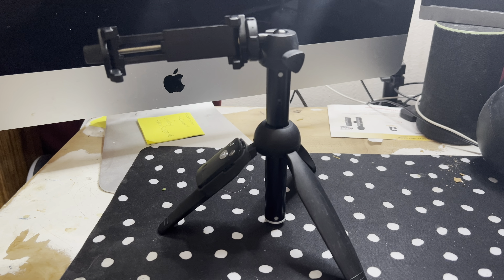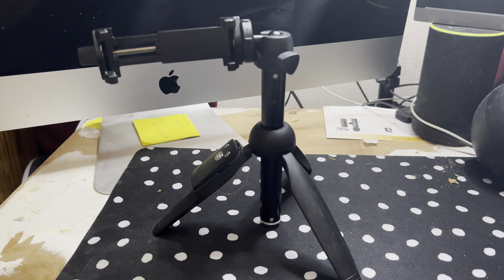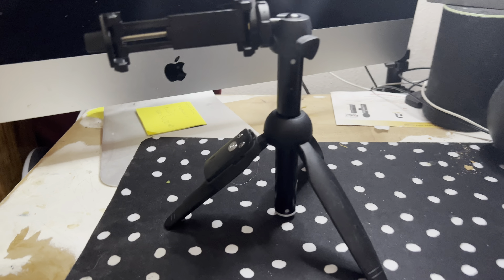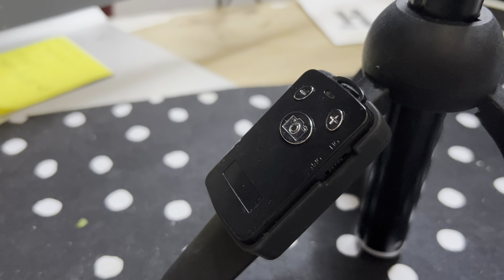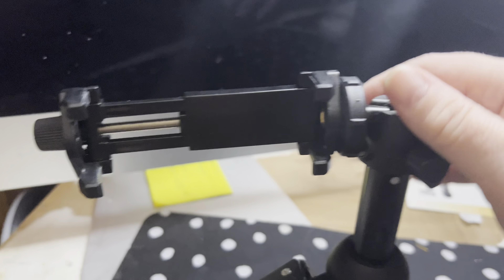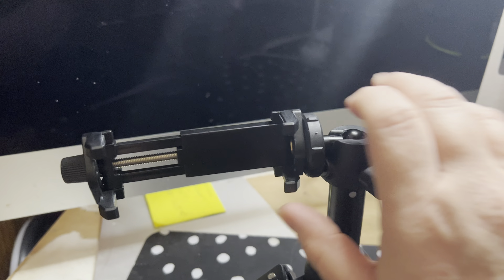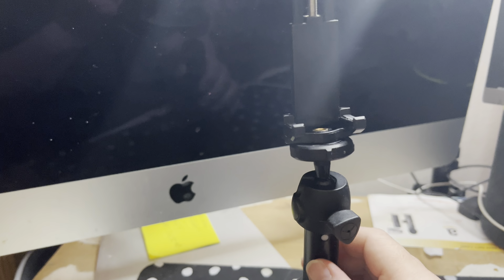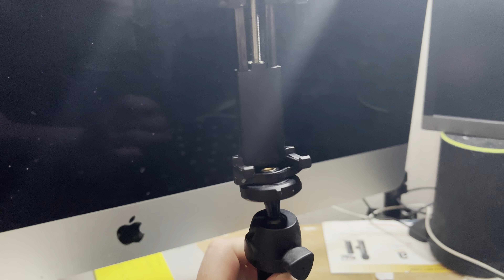Honest Review of Tripod for Phone - Amazon Product Review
If you would like to get this product you can go

Description: This is a tripod I use all the time. Just giving my honest review on it.